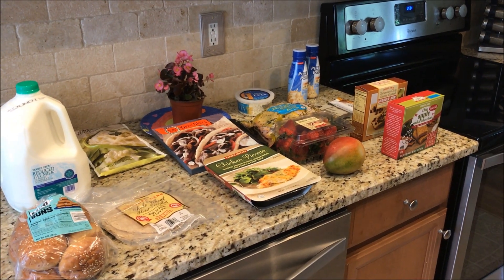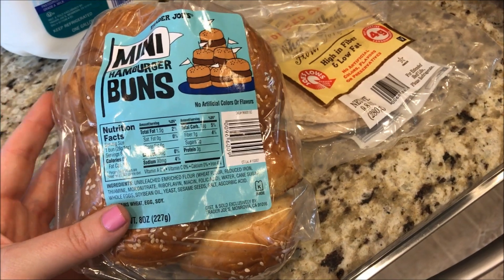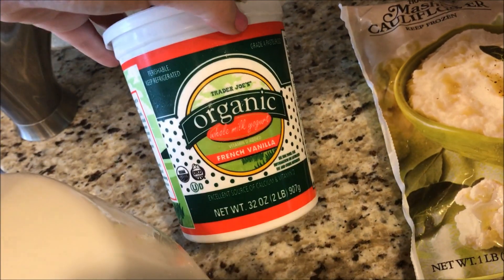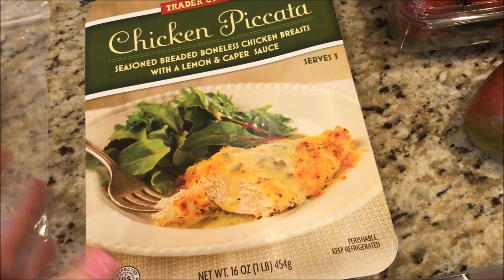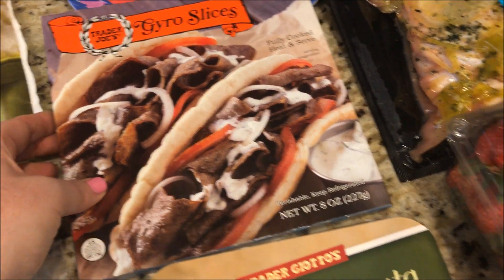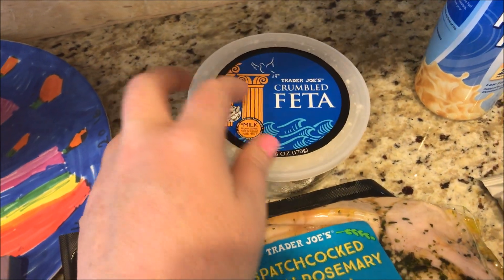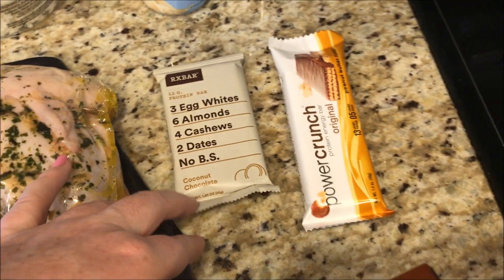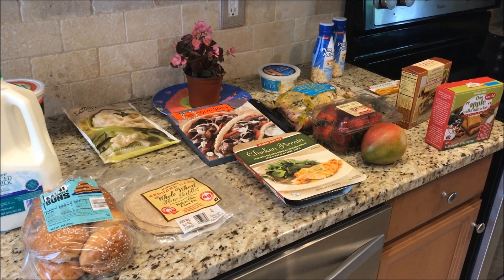Trader Joe's Grocery Haul with Weight Watchers SmartPoints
Weight Loss Tools I Use:
Body weight scale
Food scale

Weight Watchers Connect: GettingFabuless